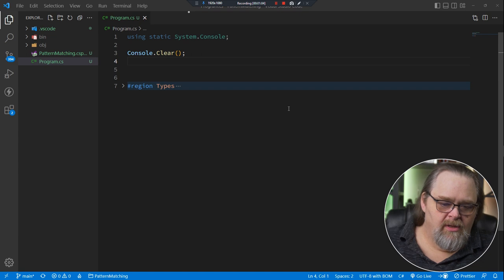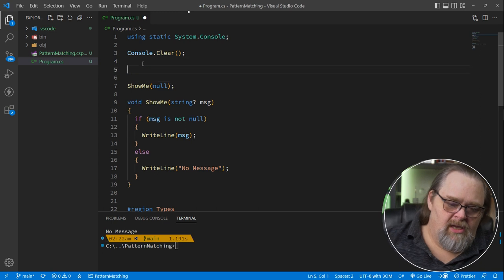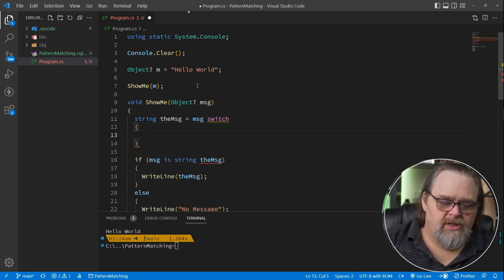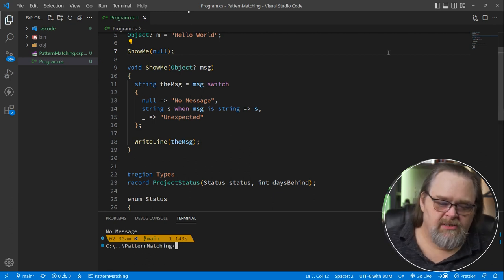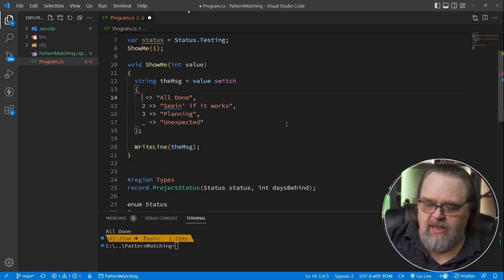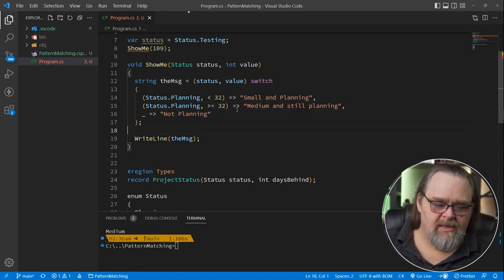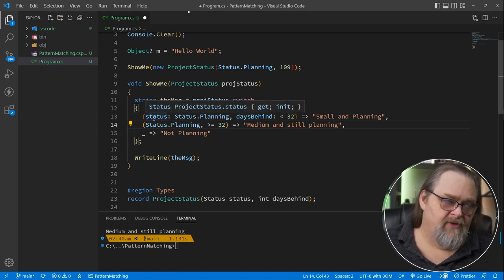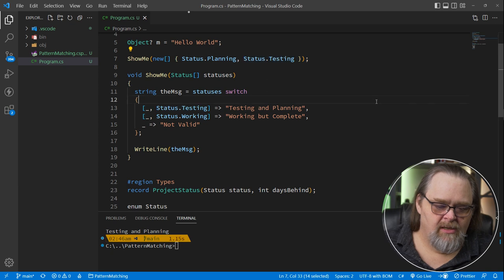Coding Shorts: Don't Be Afraid of Pattern Matching in C#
Pattern Matching has been with us for several iterations of C# already, but how many people are daunted by it. I was. Let's demystify it a little:

00:00 - Introduction
00:40 - Your First Pattern
03:27 - Pattern Match to a Variable
04:23 - Pattern Matching Switch Statements
07:07 - Enums
08:43 - Numbers
09:04 - Ranges
10:54 - Multiple Values
11:55 - Objects
14:09 - Arrays
15:28 - Wrapping Up